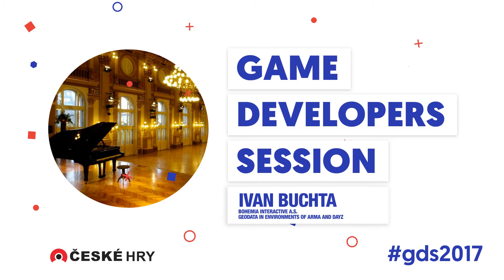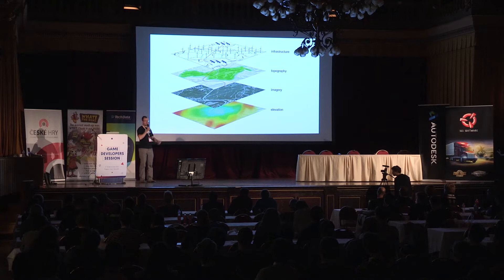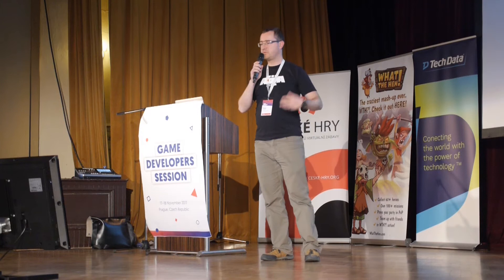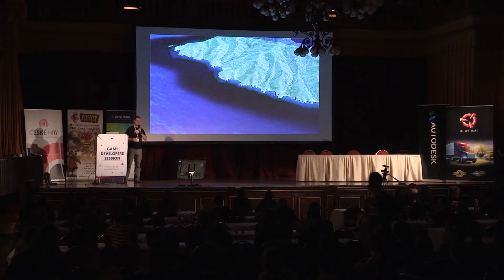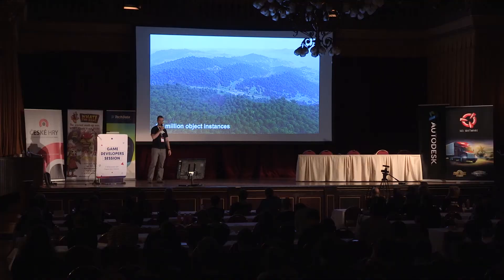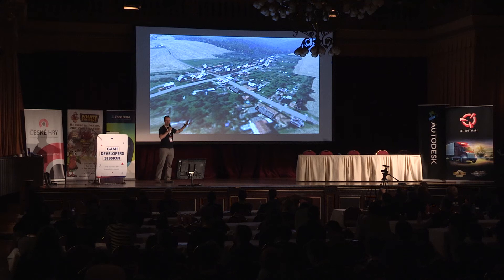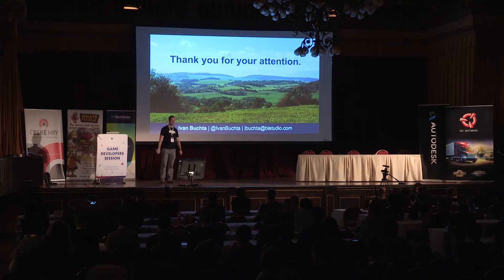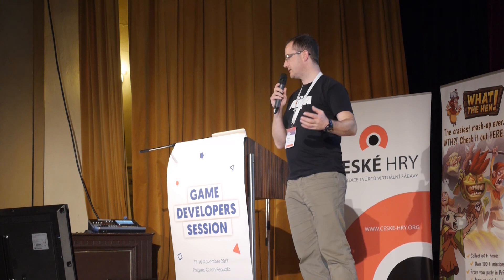GDS 2017: Ivan Buchta - Geodata in Environments of Arma and DayZ [EN]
Creating large-scale, authentic and consistent landscape environments for milsim and survival games requires the employment of methods uncommon in the gaming industry. In Bohemia Interactive, the game worlds in size of hundreds of square kilometers providing the gaming environment for its Arma mil-sim series and DayZ survival MMO were developed with help of geodata and geoinformatics. The session highlights why and how the geodata have been used in Bohemia Interactive's particular virtual landscapes and discusses the ways to alter real-life landscapes to comply with the gameplay requirements.

About speaker

Ivan Buchta, a 38-years-old Czech national with a background in environmental sciences, has been working on the Bohemia Interactive's Arma series since 2006, specializing in delivering authentic environments for the tactical mil-sim games. He took part in finalization of Arma 1 (Armed Assault), pioneered the use of geodata in the production of Arma terrains, worked as the lead designer in Arma 2 and its Operation Arrowhead DLC, and assumed the role of creative director of Arma 3. He also took a major part in the design of the environment for DayZ survival MMO.